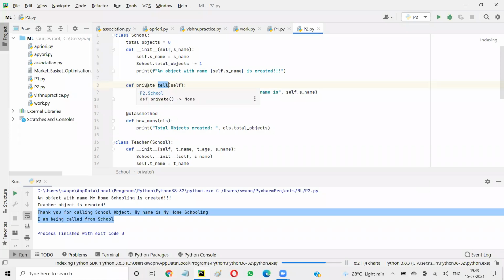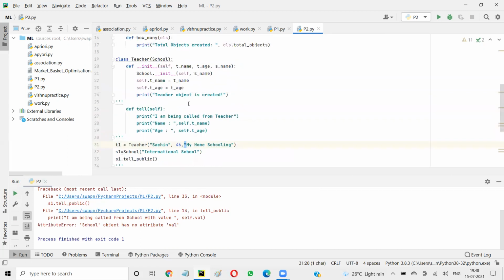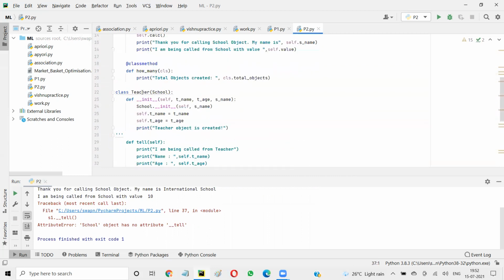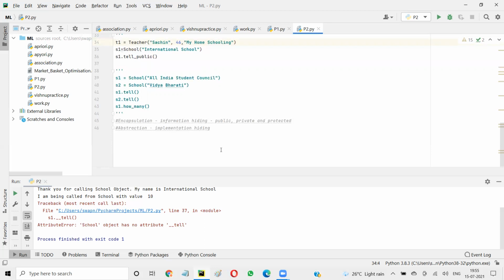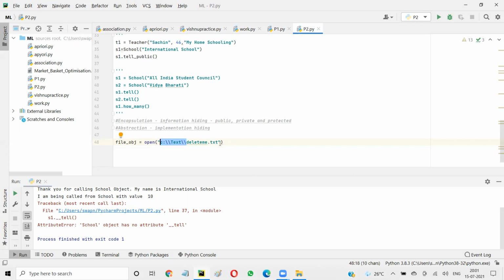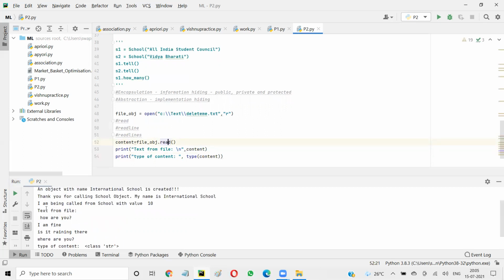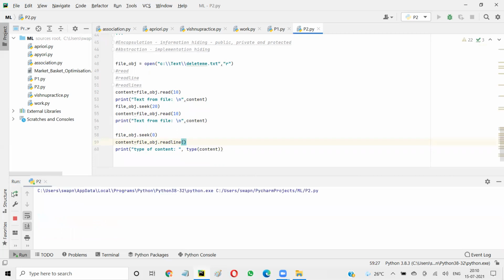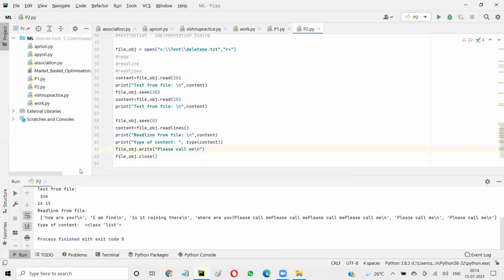Read text files